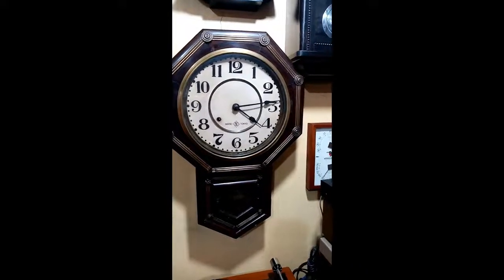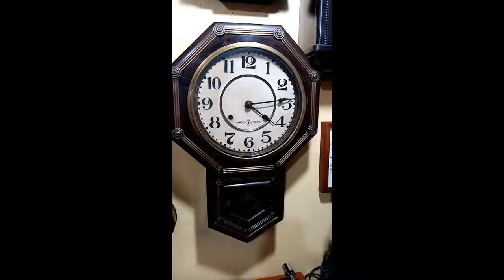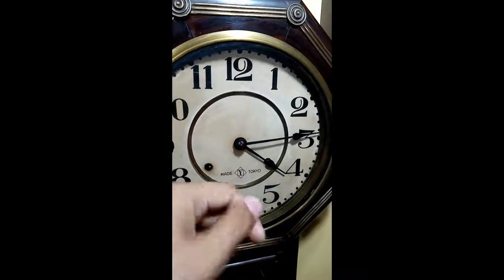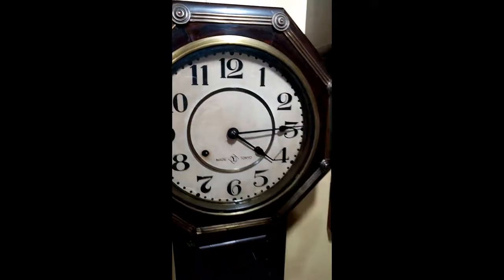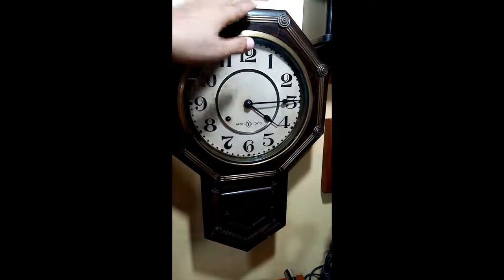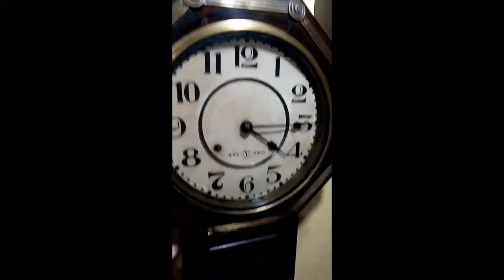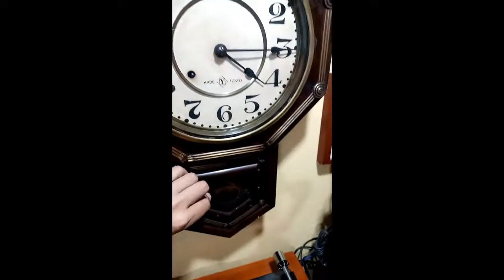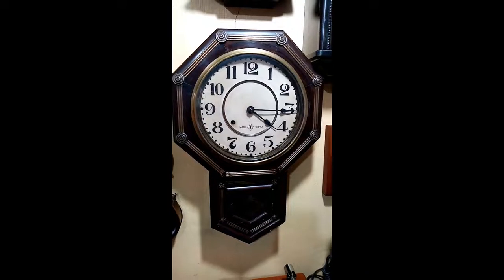Aichi 8 Day Short Drop Pendulum Wall Clock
This pendulum wall clock is a spring driven clock.
Full winding last about 8 days. It will chime only in full hour.
Dimension: Height 21.5 inches x Wide 14 inches